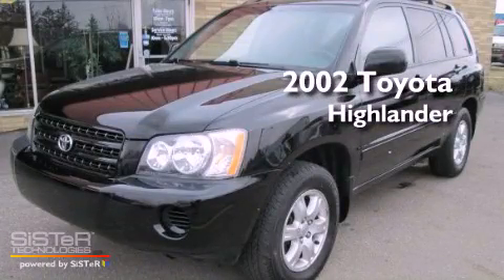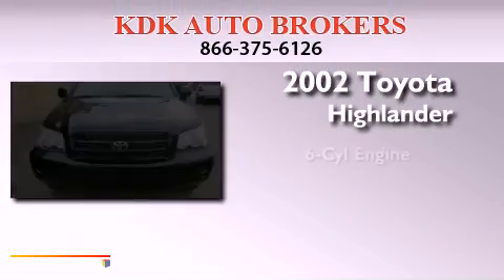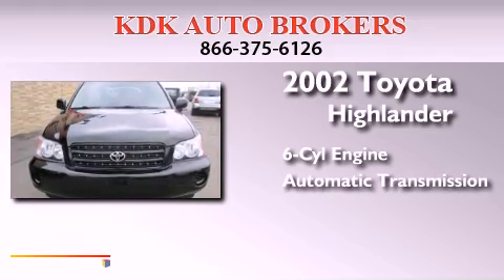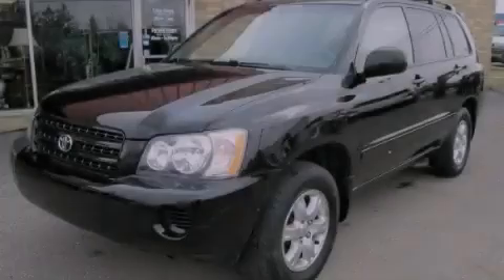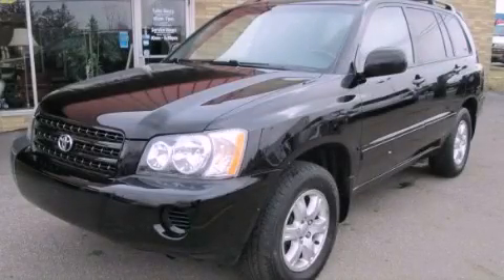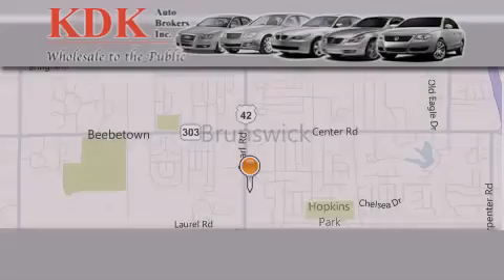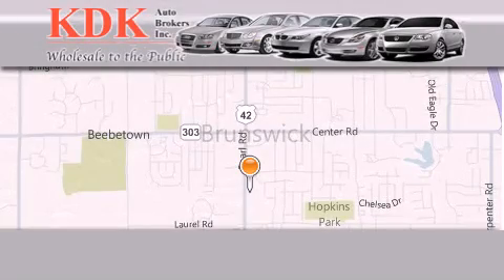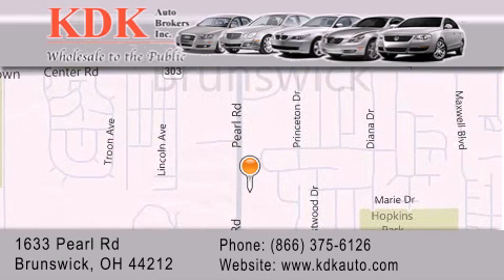2002 Toyota Highlander Cleveland OH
Year : 2002
 Make : Toyota
 Model : Highlander
 Engine : 3L 6-Cylinder
 Trans . : automatic
 Exterior : Black
 Miles : 136,812
 Interior : Charcoal
 Stock : 043669

 Preowned 2002 Toyota Highlander Brunswick OH